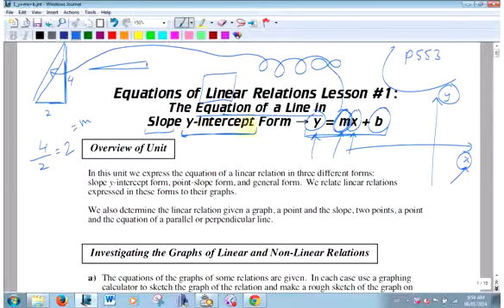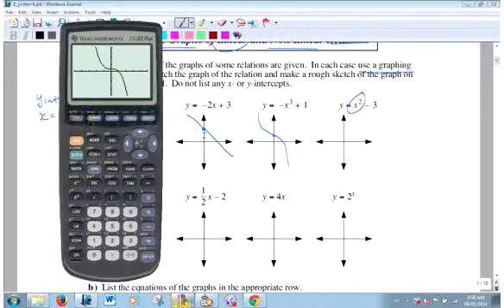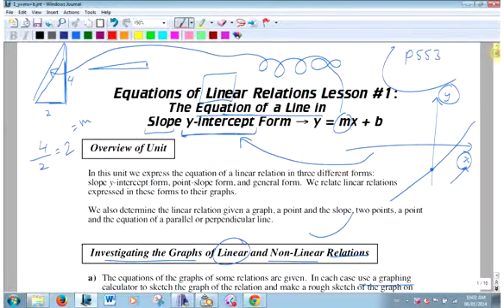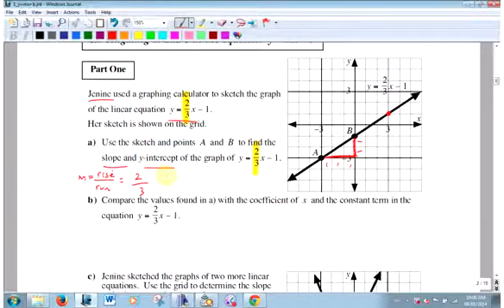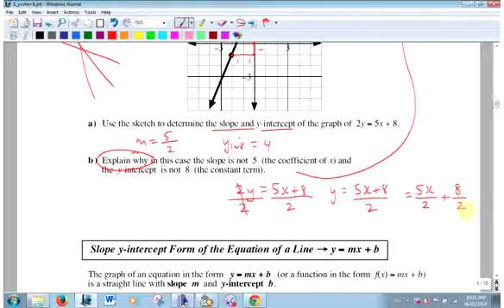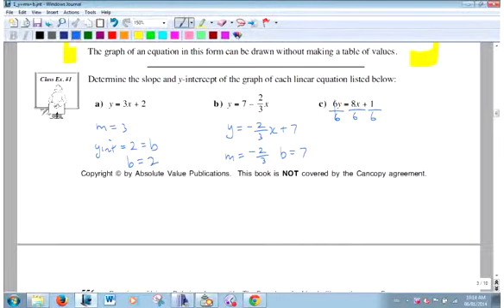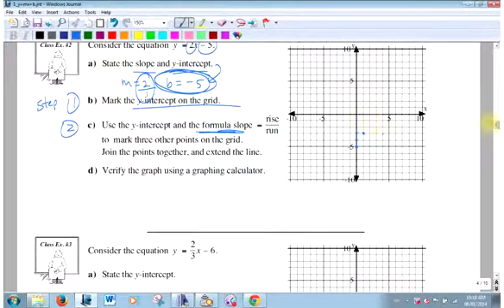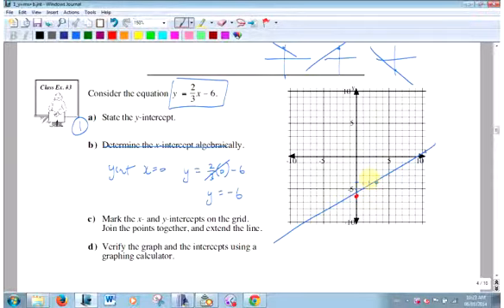equations of linear relations #1 slope y intercept form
slope y intercept form of a linear equation